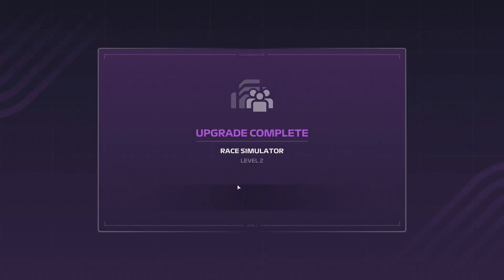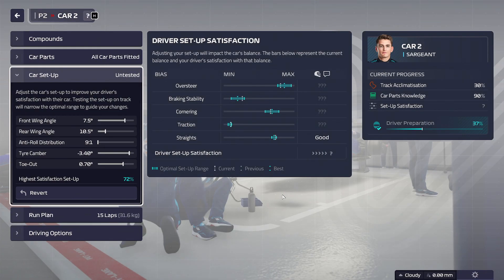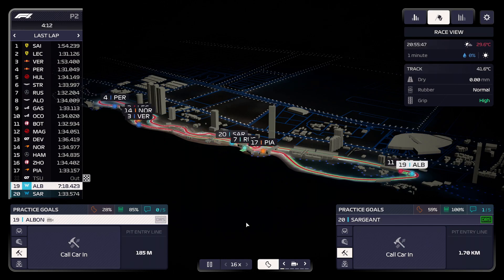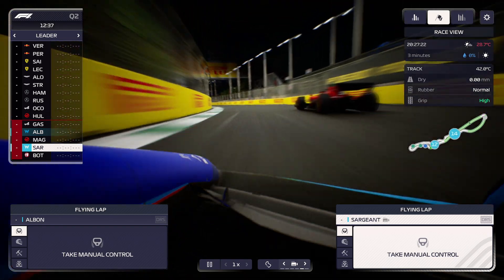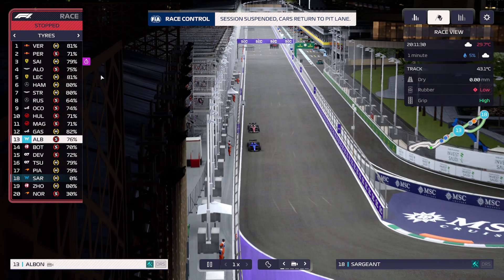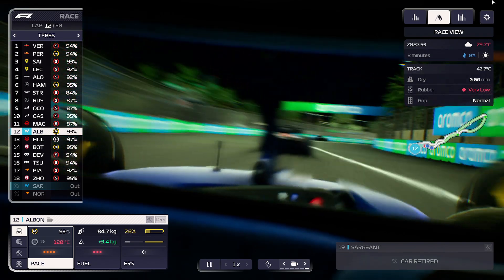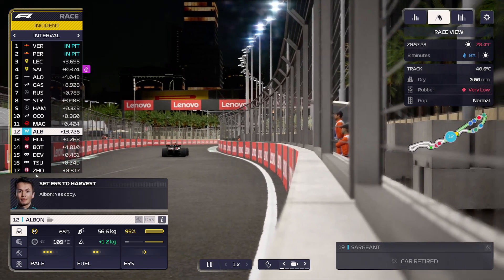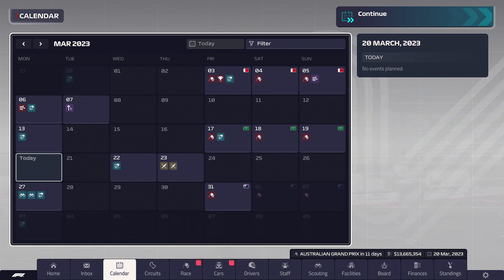Returning Williams to Glory? - F1 Manager 2023 - Episode 02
The intense world of Formula 1® comes alive for a new season in F1® Manager 2023. Pre-purchase the Deluxe edition to gain 4 days early unlock, allowing you to play from the 27th of July, along with the Exclusive Scenarios Pack and three exclusive race moments.

►Game with me on:
XBox Live: ScottDogGaming
PSN: ScottDogGame
Steam: scottdoggaming